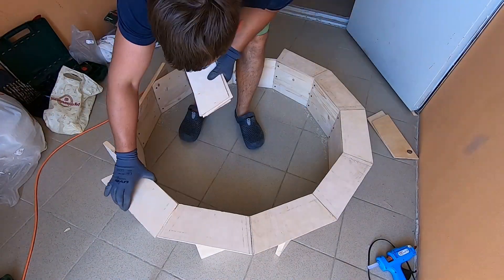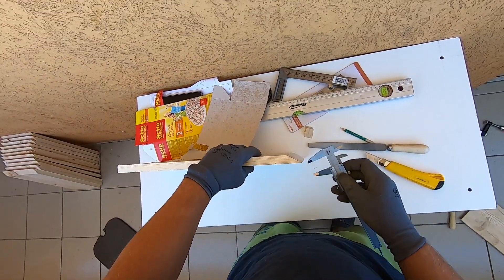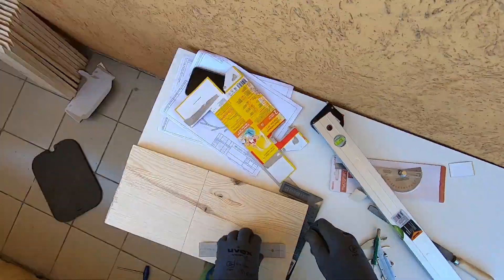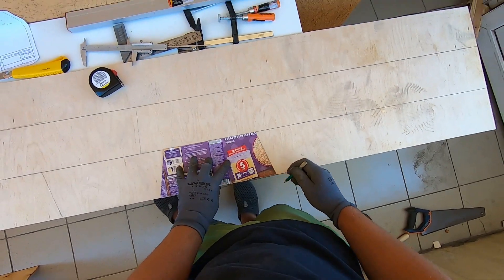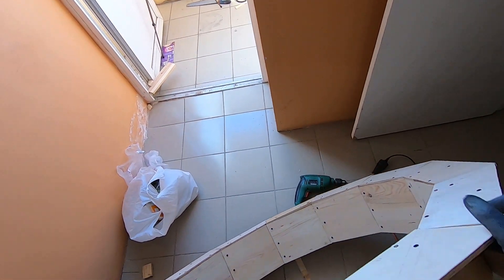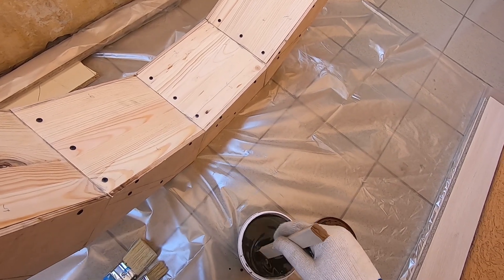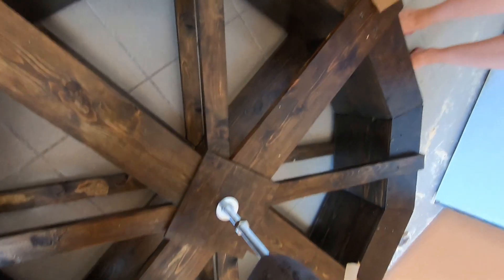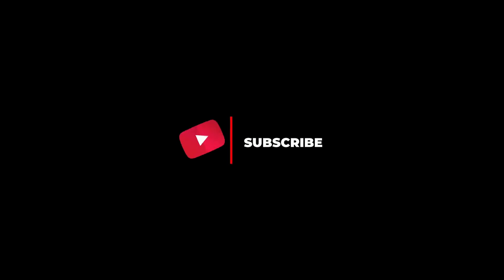Водяное колесо для Микро ГЭС. Как построить?! #1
В этом видео мы рассказываем как построили водяное колесо. Колесо будет использоваться преимущественно как арт-объект и немного как микро ГЭС. Чтобы добыть дополнительную энергию для нашей солнечной электростанции.

Чертежи Вы можете найти посмотрев наше видео.

АибгаЭКО - Главное не бояться!

A Frame за 30 дней. №2. А фрейм дом своими руками.  Ремонт буханки, сварка багажника, загрузка леса.

A Frame за 30 дней. №6. А фрейм дом своими руками. Ураган в Сочи. Утепляем дом. Ставим навесы.

A Frame за 30 дней. №7. А фрейм дом своими руками. Накрываем крышу. Ставим печь. Подводим итоги.